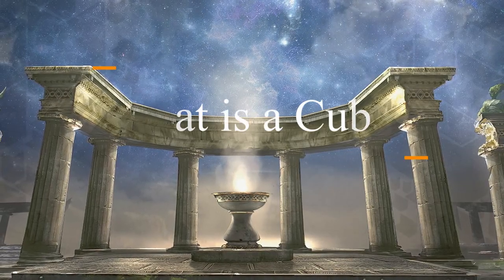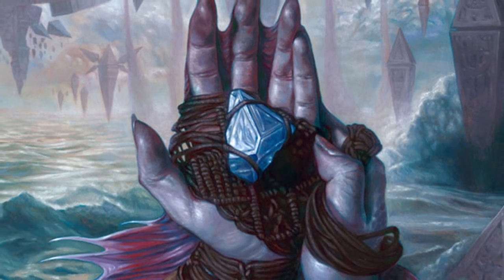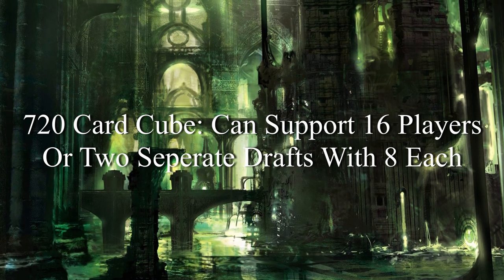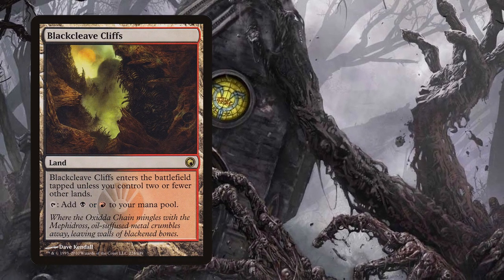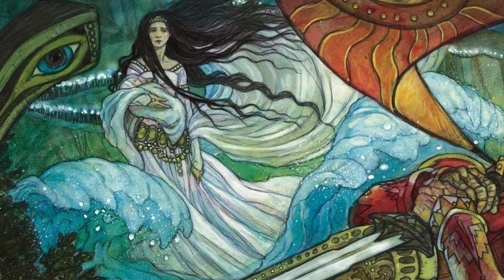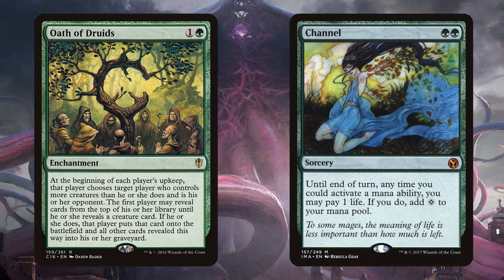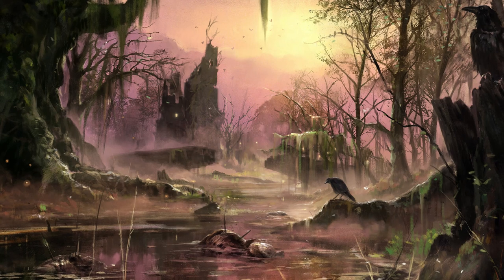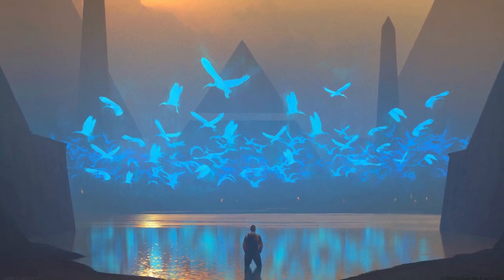MTG: Building Your First Cube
A short guide for newer players to cube on designing and building your first cube.  From basic cube philosophy, to what kinds of archetypes to build, to necessary cube accessories.